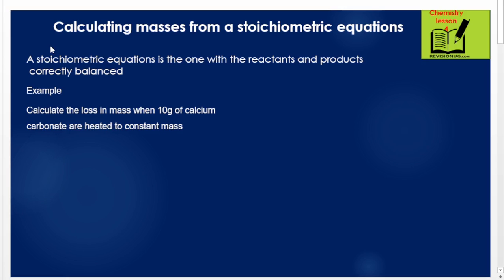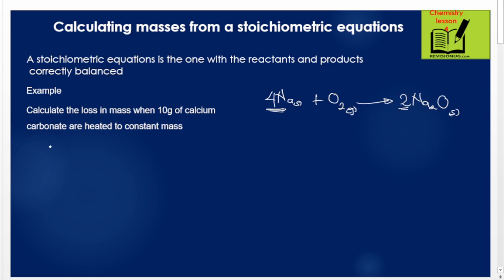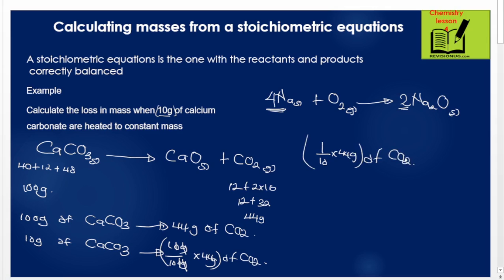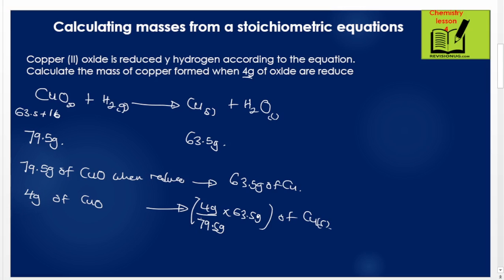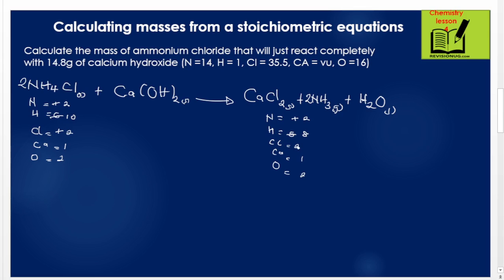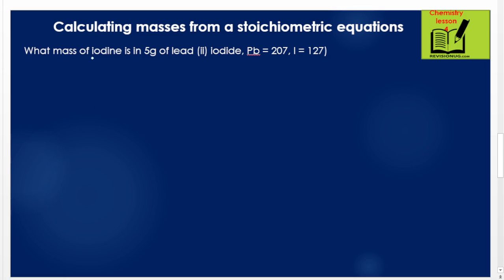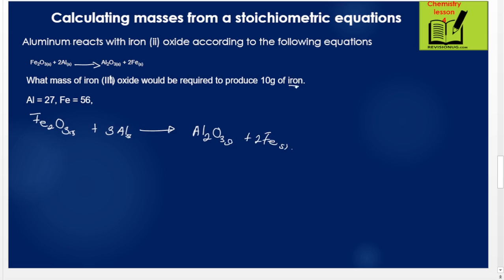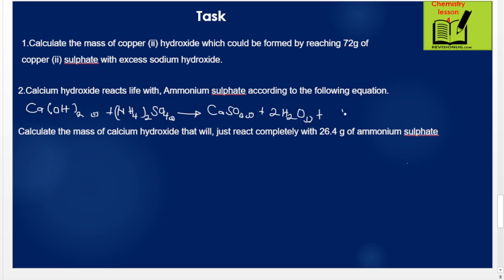O level chemistry lesson 4 morality a stoichiometric equation